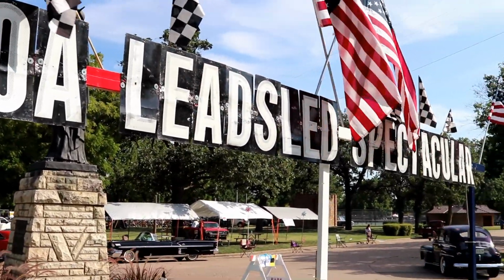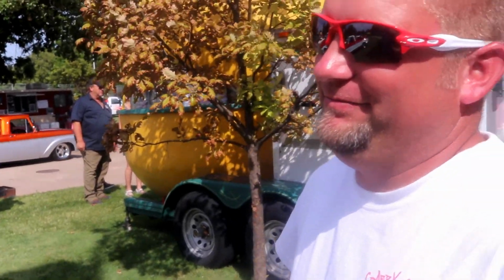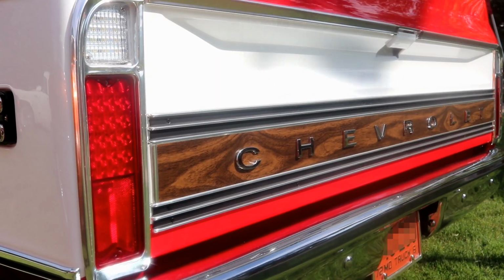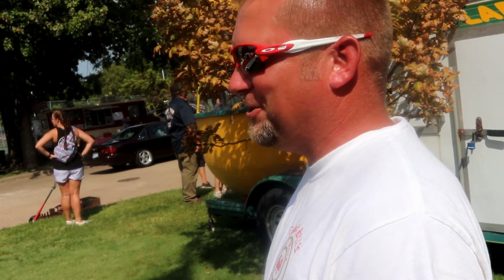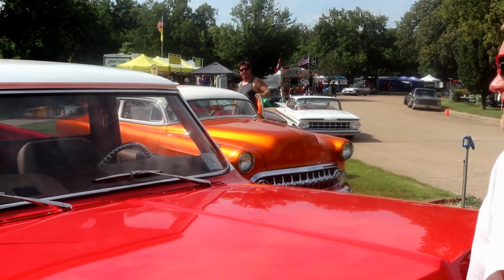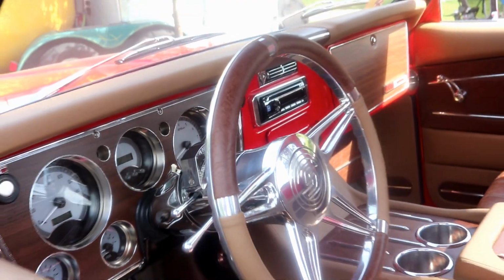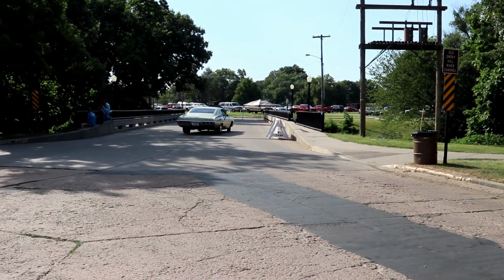2019 KKOA LeadSled Spectacular - Salina, KS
I head to Salina Kansas to check out for my first time the KKOA leadsled spectacular. This car show has quite the reputation in the State of Kansas. Sad to say this was the first time I have ever been at age 34 as a life long Kansan! Hope you enjoy what I found at at the 2019 edition of this awesome event at Oakdale Park.

Buy your own Str8sixfan Pistons or 30-60s-198 Tee!

Gear I shot this with (paid links):

Canon EF-S 24mm f/2.8 STM lens
Rode Video Micro